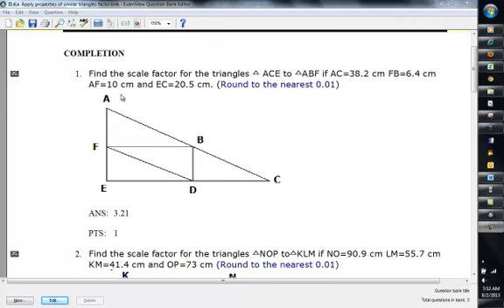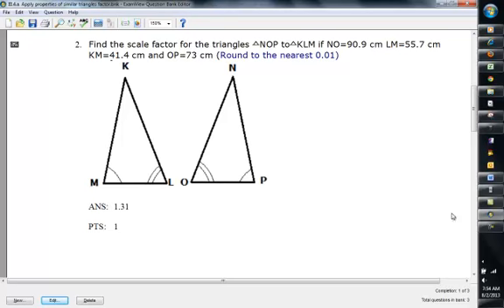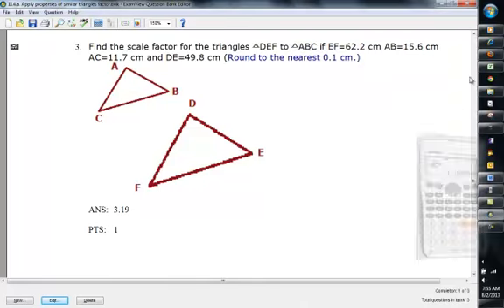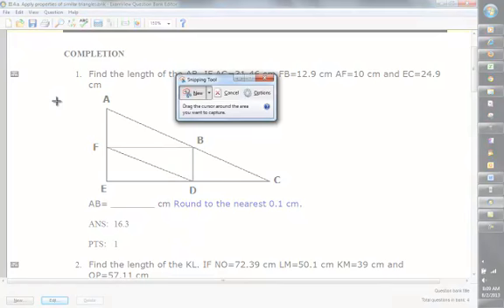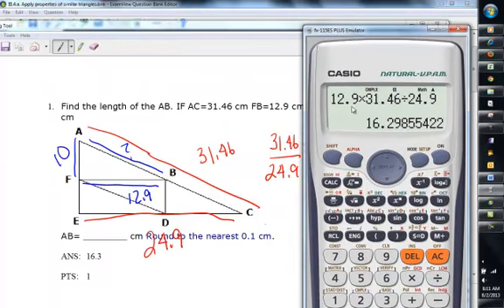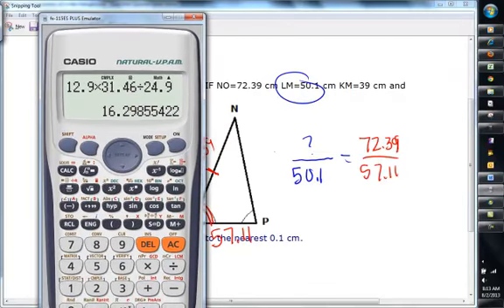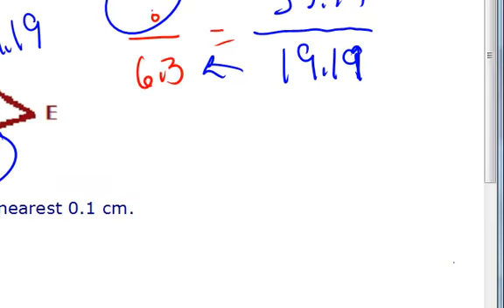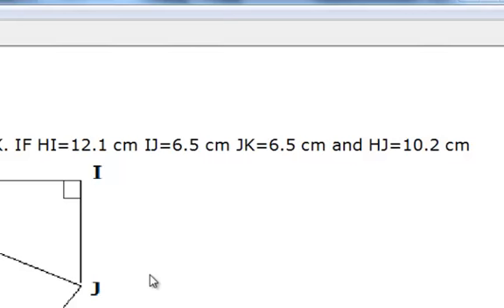III 4 a Apply properties of similar triangles YT